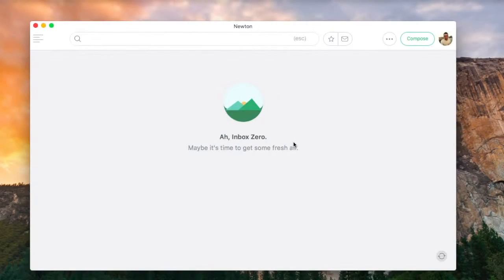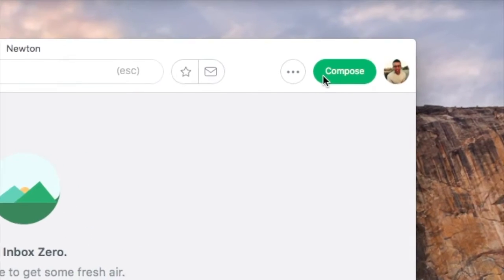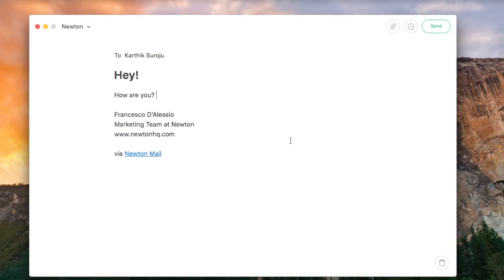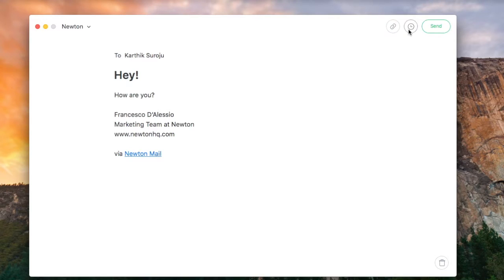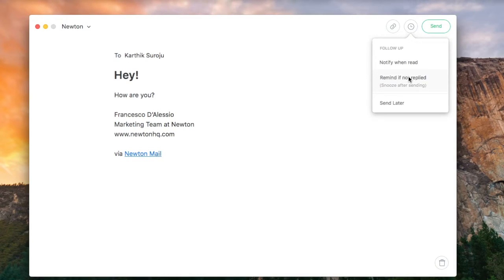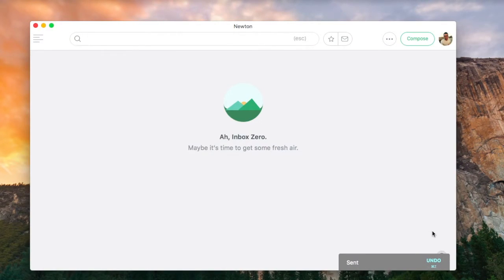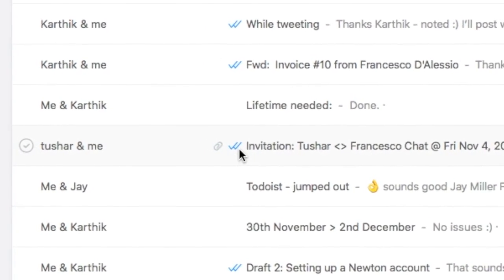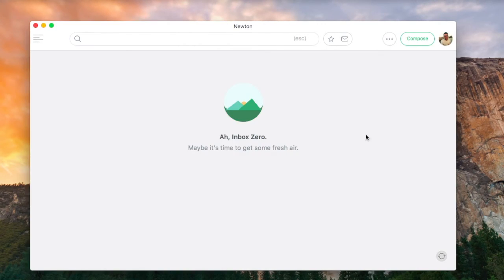How to track your emails in Newton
In this video, we’ll explore how you can use email tracking technology within Newton to track the progress of your email and get notified at the right times.

Email tracking is powerful feature within Newton giving you insight into when the email has arrived, who has read the email, where they read this email, and get notified when they finished reading this email, in real time.

Email read statuses and updates are available on all your email accounts, and across all your  devices. For example, you can send a mail on your Mac and check it’s read-status on your mobile.

Discover more about how email tracking can benefit you across your day for more productive emails

Newton is a subscription-based app that supercharges your email with power features like Read Receipts, Snooze, Send Later, Undo Send, Sender Profile, Connected Apps and more across iPhone, iPad, iPad Pro, Apple Watch and Mac.

Works with Gmail, Exchange, Yahoo Mail, Outlook, iCloud, Google Apps, Office 365 and all IMAP accounts.